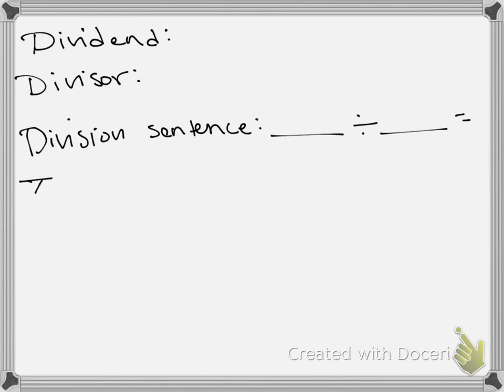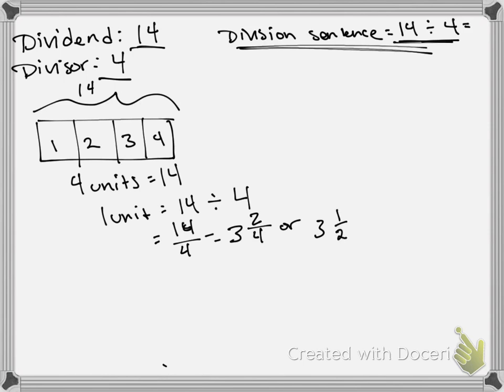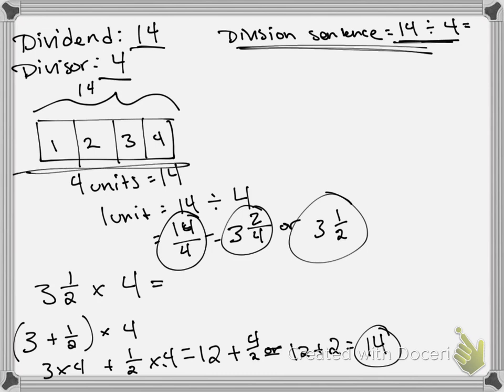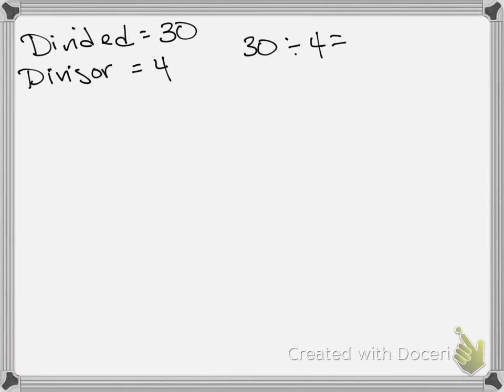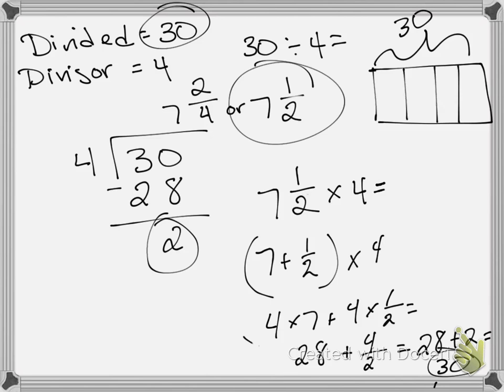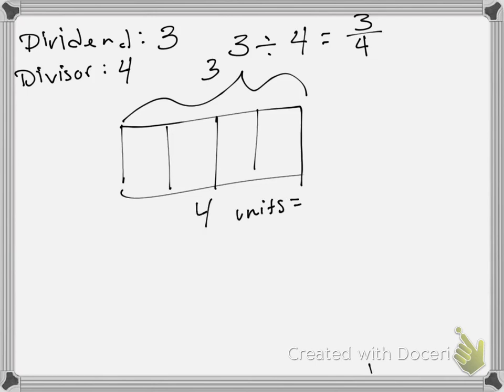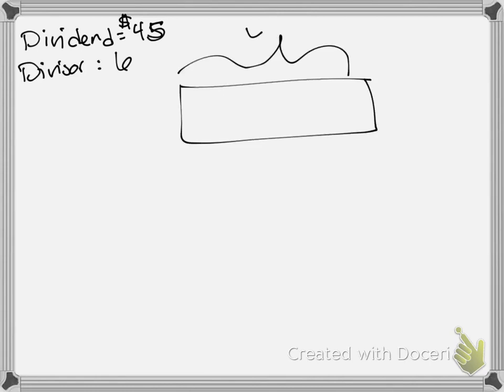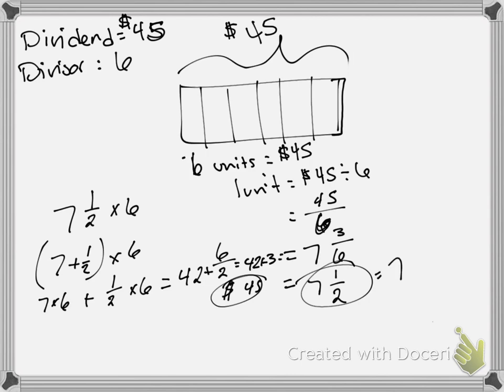Module 4 Lesson 5